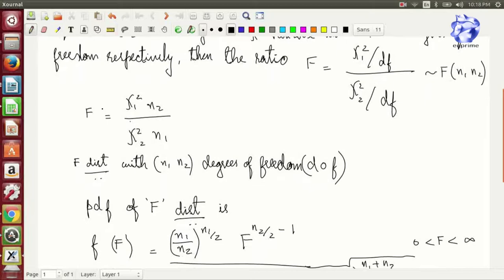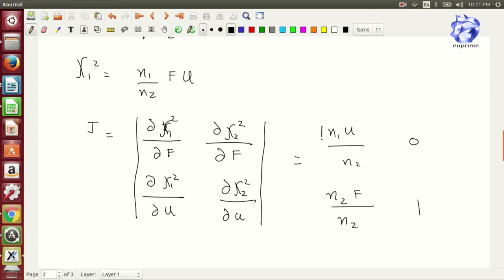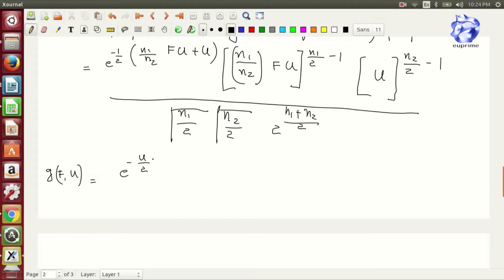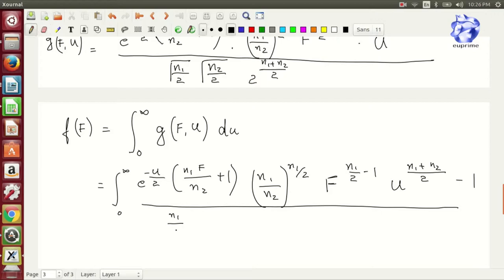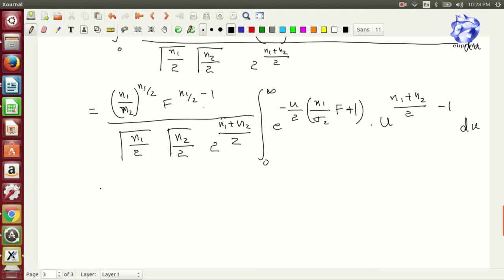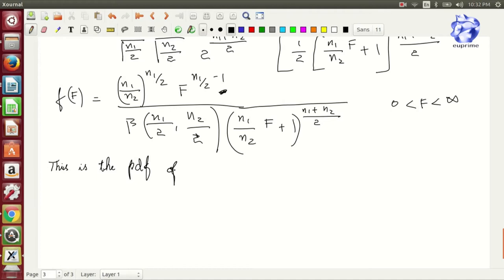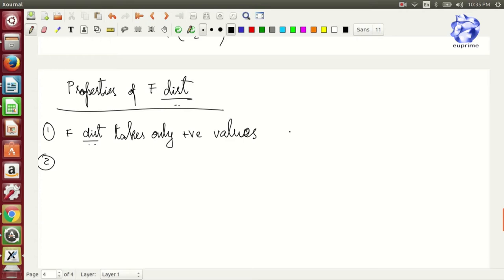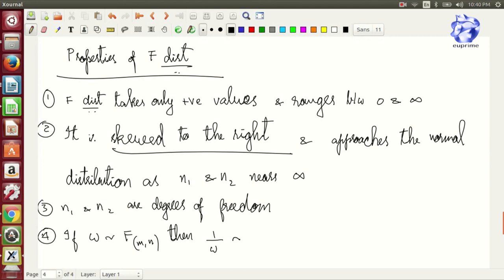F Distribution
The F-distribution, also known as Snedecor's F distribution or the Fisher–Snedecor distribution (after Ronald Fisher and George W. Snedecor) is a continuous probability distribution that arises frequently as the null distribution of a test statistic, most notably in the analysis of variance, e.g., F-test